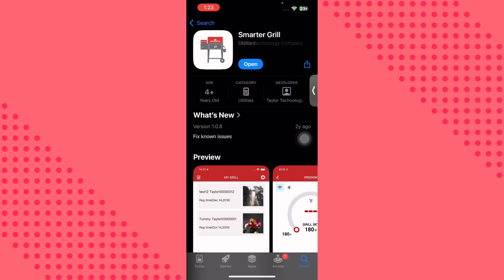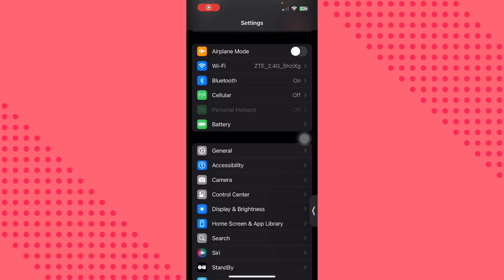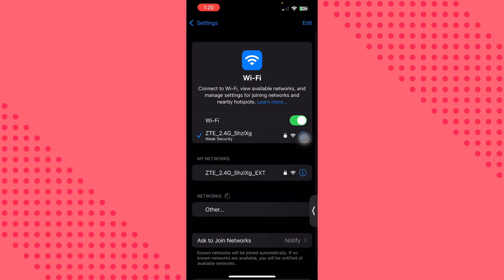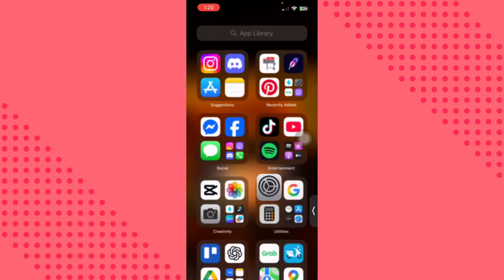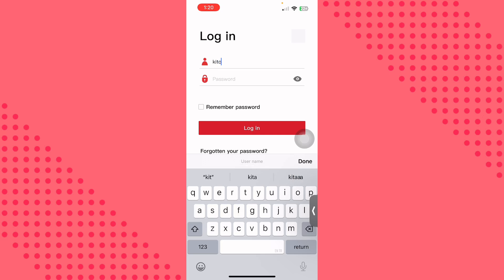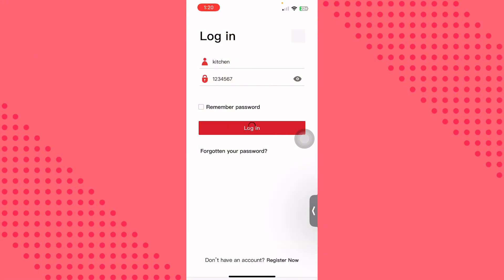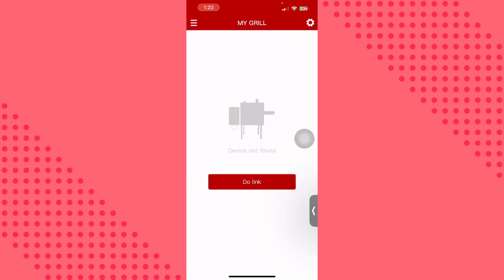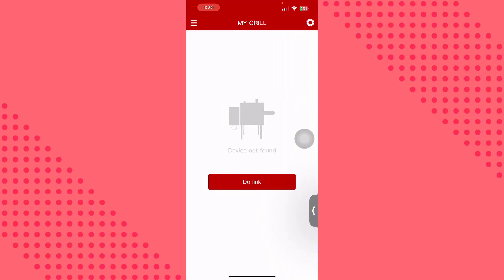How To Connect Recteq To Wifi (2026)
How To Connect Recteq To Wifi